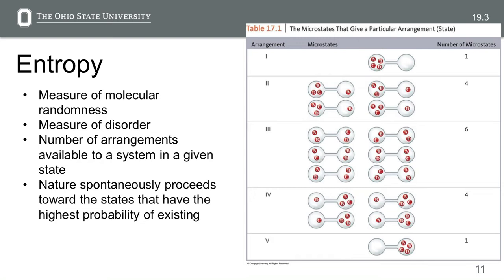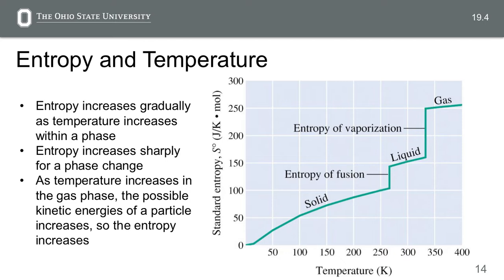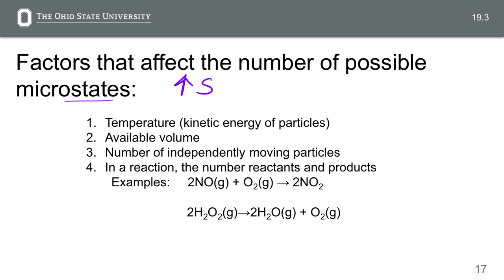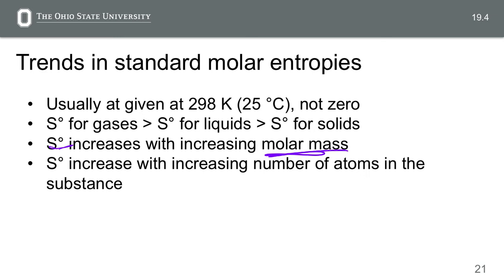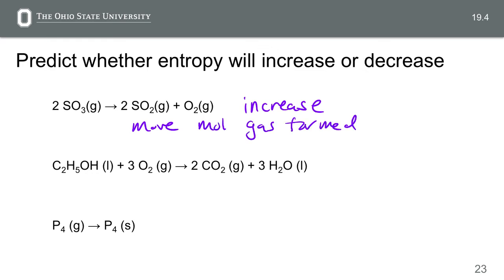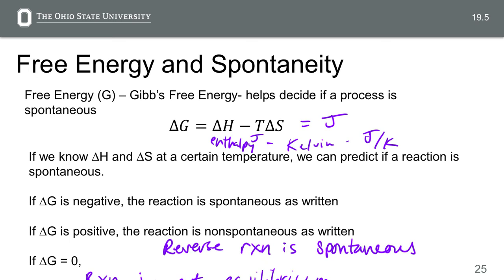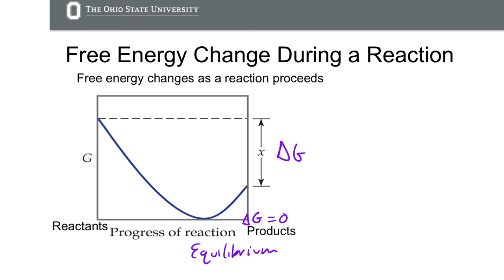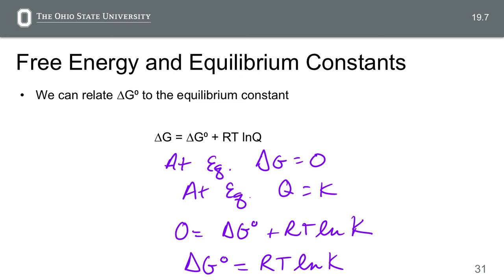October 31, 2022